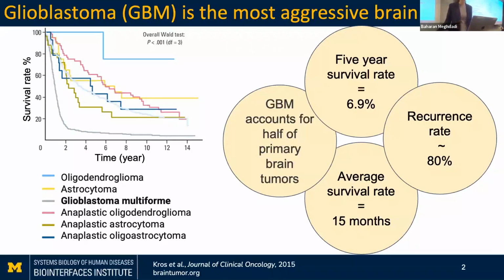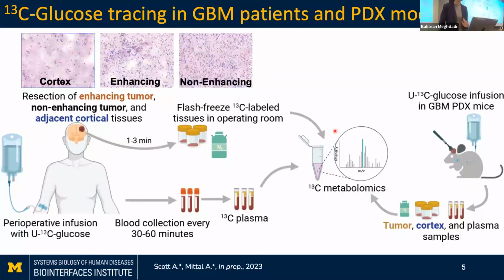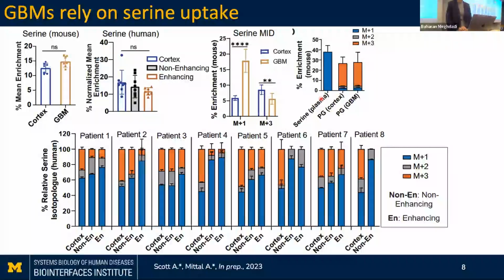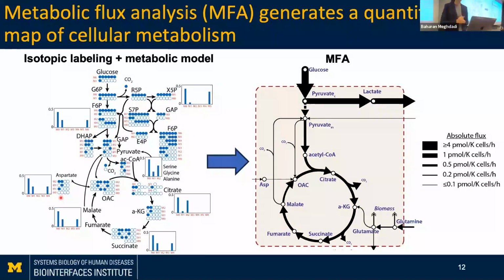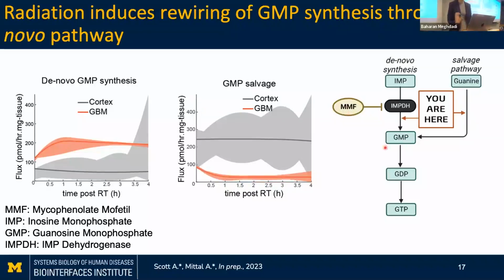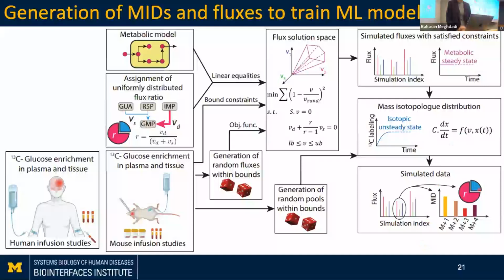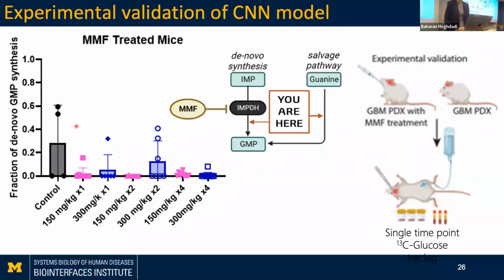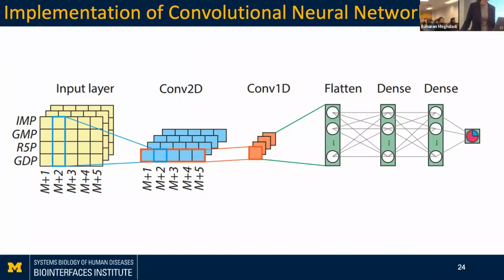Tools and Technology Seminar 09/28/2023 - Baharan Meghdadi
"Machine learning based method for metabolic flux analysis of patient tumors"

Presented by Baharan Meghdadi